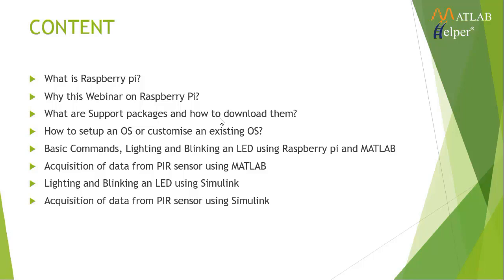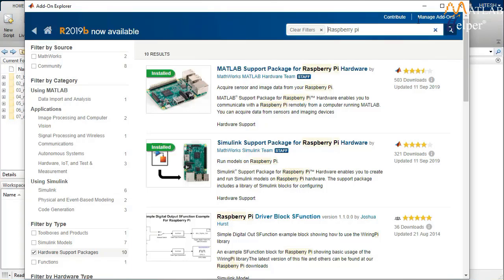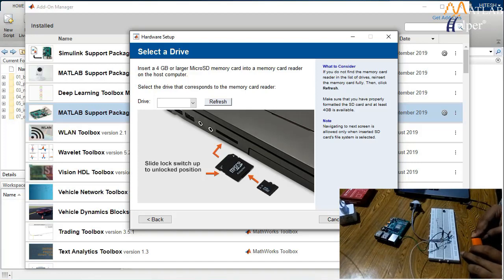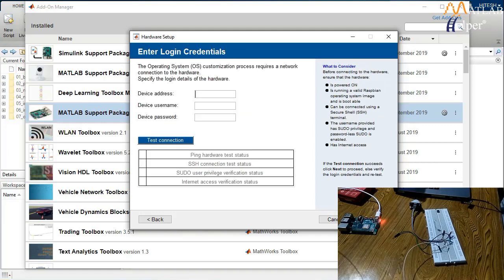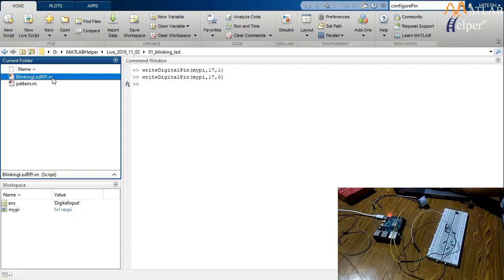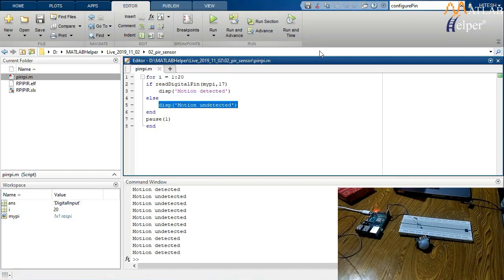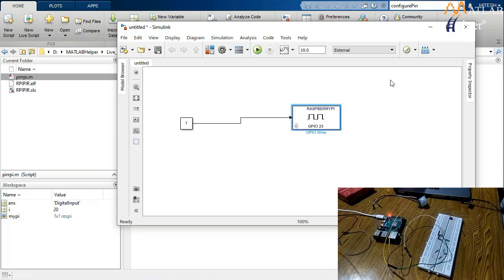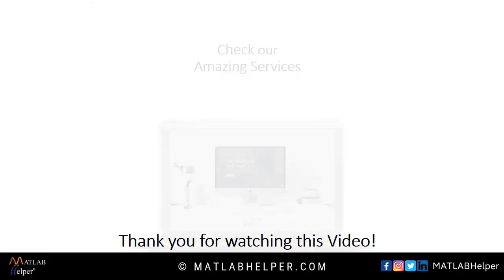Raspberry Pi with MATLAB & Simulink | Webinar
In this webinar, you are learning how to interface Raspberry Pi, a low cost and credit-card sized computer that plugs into a computer monitor or TV with MATLAB and Simulink. for webinar resources.
0:00 Introduction
0:26 Content of the webinar
1:58 What is Raspberry Pi
3:47 Support packages required for the program
8:38 Hardware setup of Raspberry Pi with MATLAB
19:59 Basic commands of Raspberry Pi in MATLAB
25:10 MATLAB code for blinking LED program
26:16 MATLAB code for pattern LED program
28:09 Interfacing PIR sensor and acquiring data
32:28 Simulink model for the LED turn on
39:23 Acquiring PIR sensor data in Simulink

We begin with lighting an LED and conclude by interfacing the PIR sensor with Raspberry Pi. A lot is happening in our environment. Everyone is doing what they can to bring changes for a sustainable tomorrow. With this webinar, we interact with some of the primary sensors to get the environmental parameters. If you want to create a project based on Raspberry Pi along with MATLAB or Simulink, this webinar is a must-watch. As a learner, you will be able to control the Raspberry Pi using MATLAB or Simulink and get adequate experience to build your projects further in time. The webinar follows our mission to build the next generation of technology developers. There has been an exponential development in IoT based projects, including hardware like Raspberry Pi. Raspberry Pi holds a candle to the computer level processing. Thus, it has many applications in the industry and research and development areas. The central aspect of this webinar is to show how to interface Raspberry Pi and transfer data from Pi to MATLAB or Simulink for further processing. This shows us how to get a MATLAB level processing with data interaction even when using hardware of lower capabilities. The recent release of Raspberry Pi 4 Model B, is powered with Broadcom BCM2711, Quad-core Cortex-A72 (ARM v8) 64-bit SoC with CPU running 1.5GHz as well as Raspberry Pi 3 will be used for all the examples during the webinar.